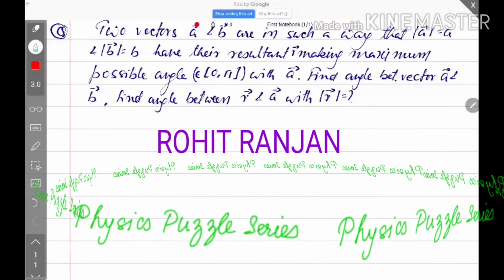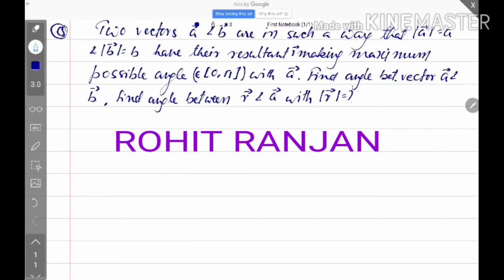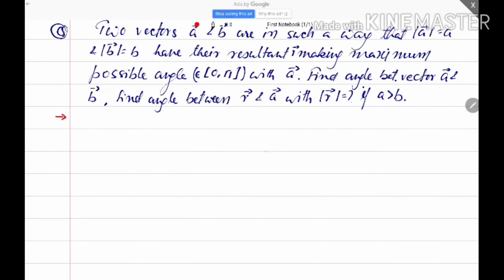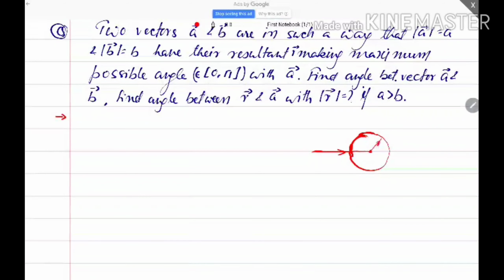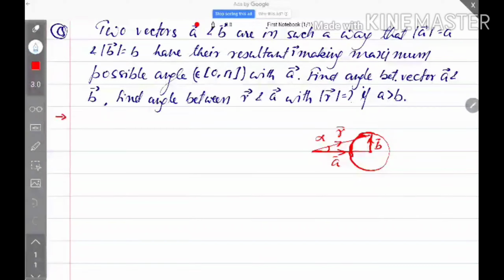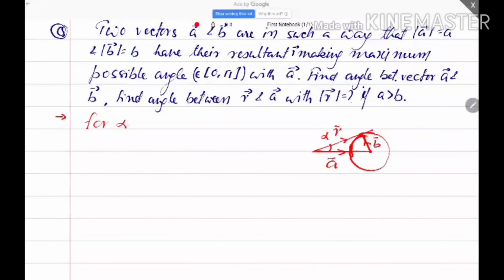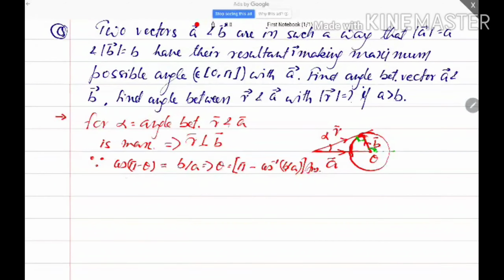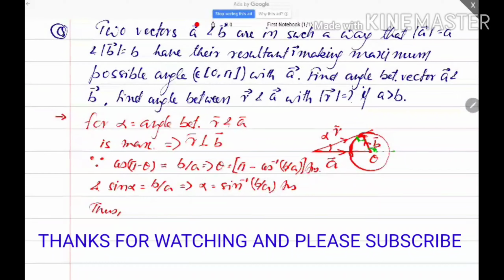Physics puzzle 0006 / jee kvpy olympiad / pre engineering / pre University / senior secondary / neet